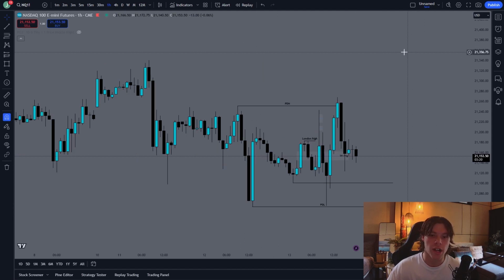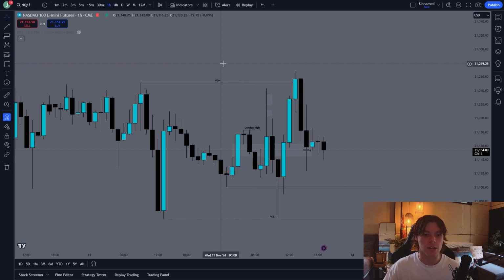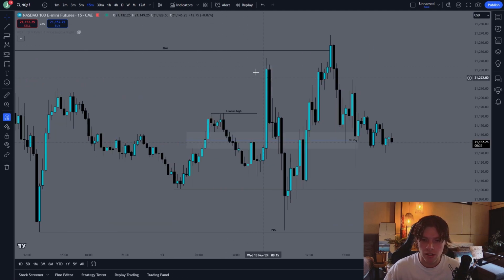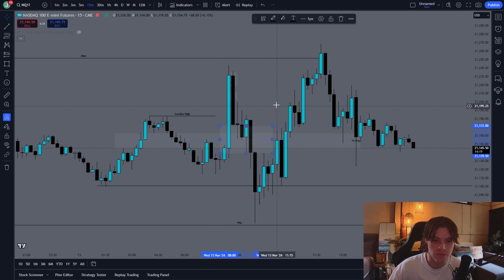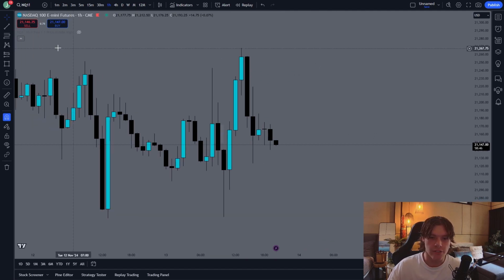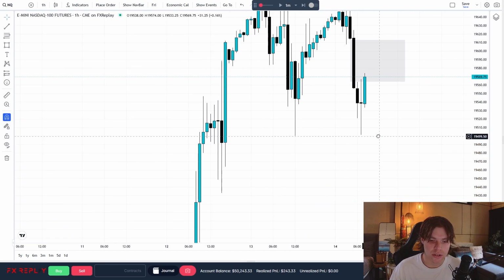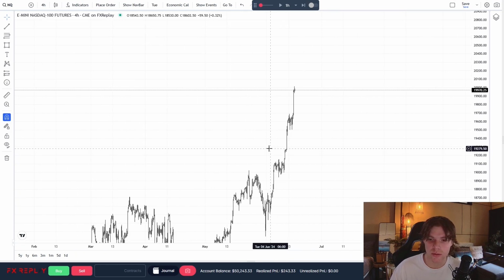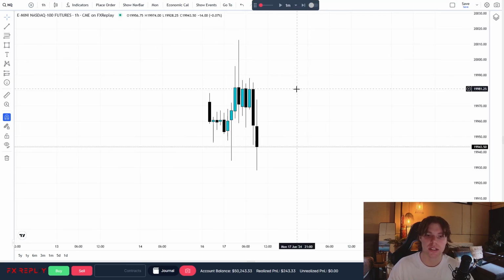How to Find Daily Bias Trading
This is how I do it, everybody finds it differently but this is what works for me